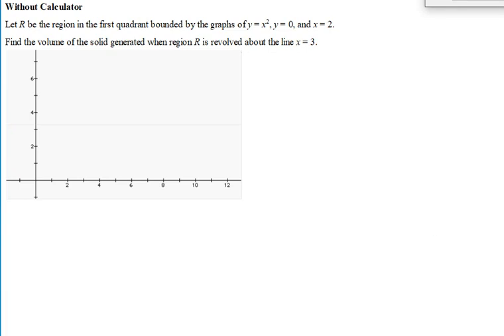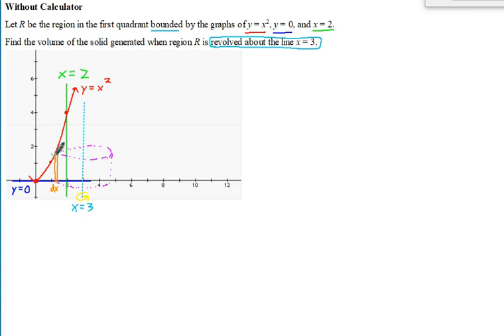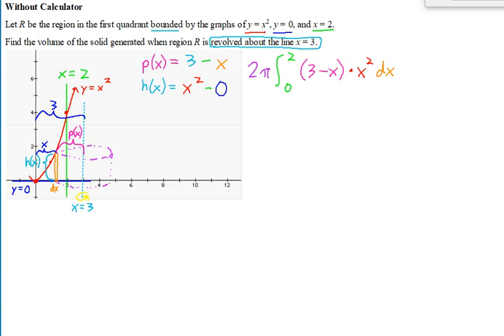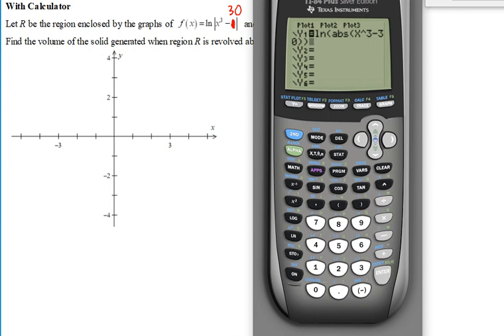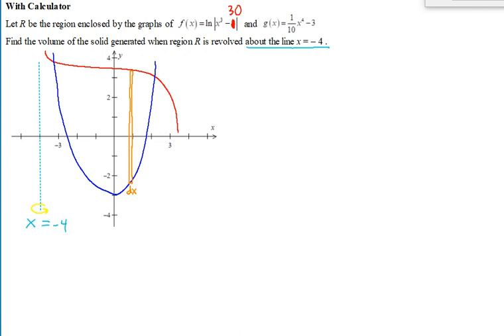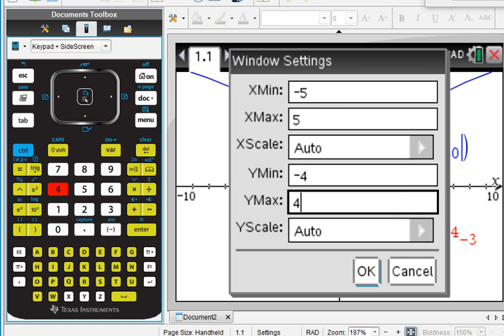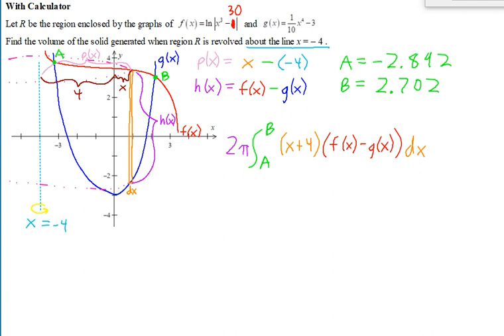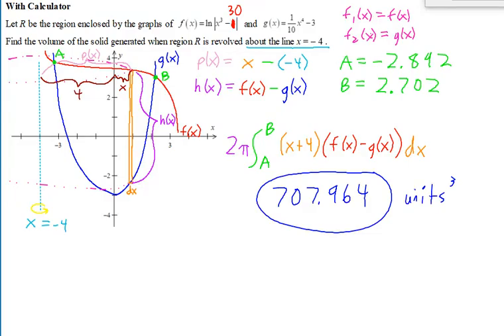AP Calculus Notes Shell Method Continued